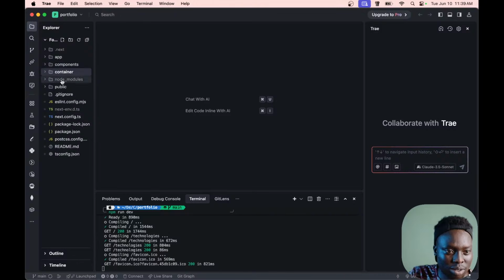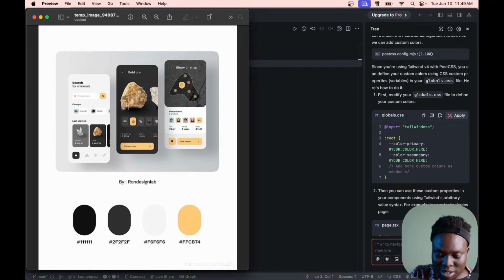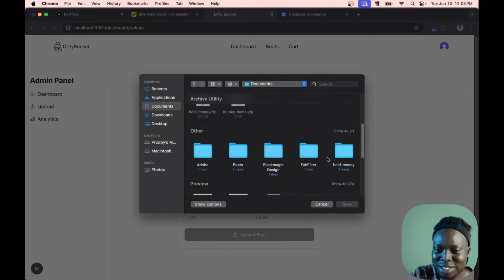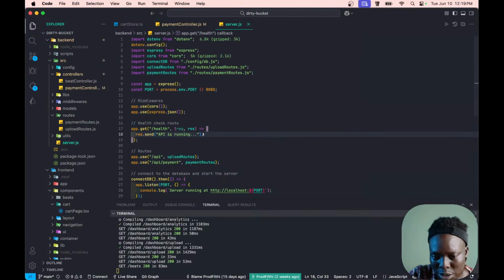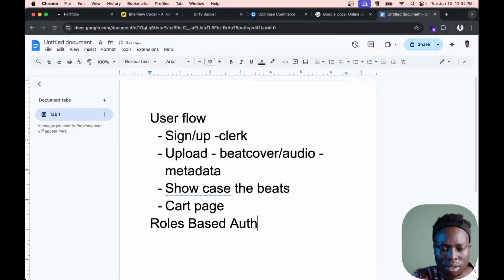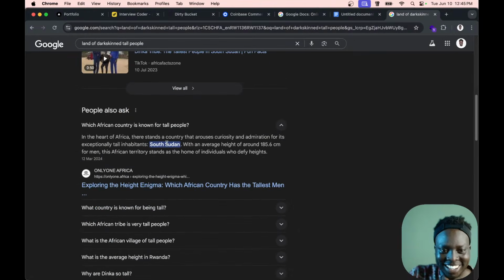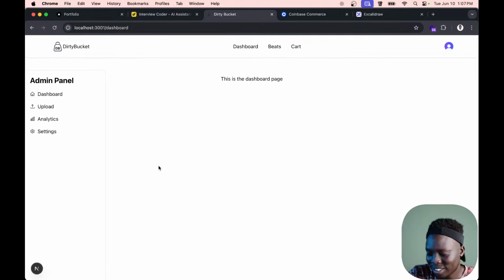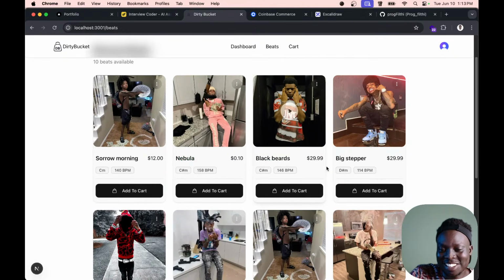Learning To Code Till I can Get A Job - Live 2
I am planning to be coding and learning till i can get a job and change my life around